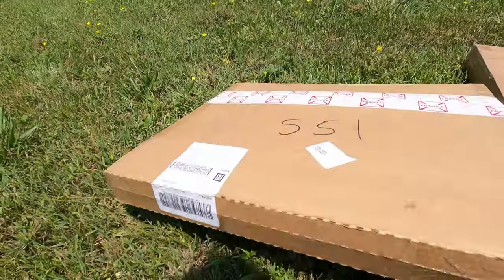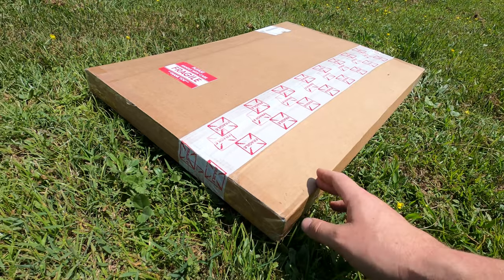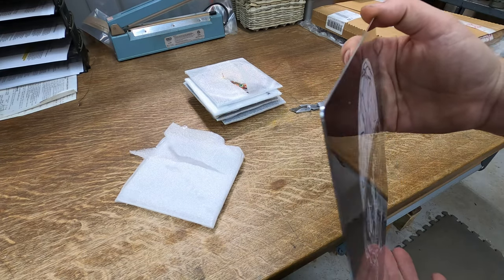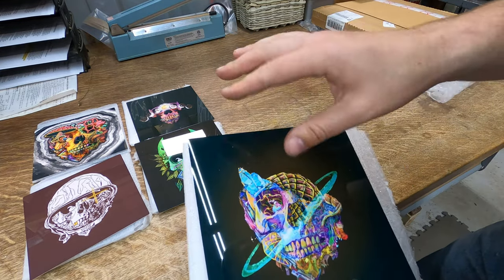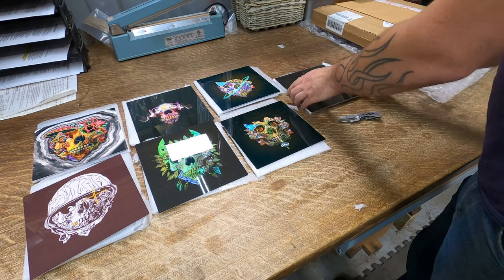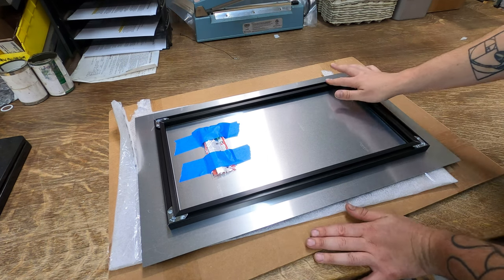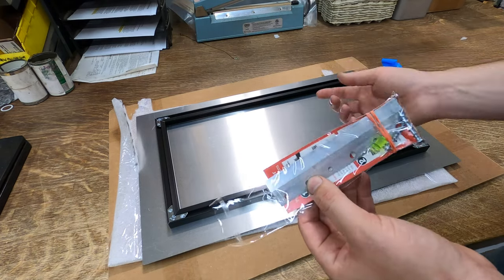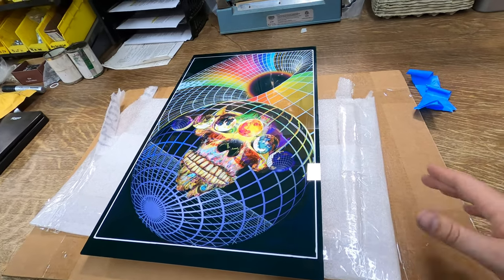Unboxing the First Metal Prints from Artbeat Studios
This is my first order with this company, and wanted to share the unboxing experience.

Good experience overall with the quality and service.